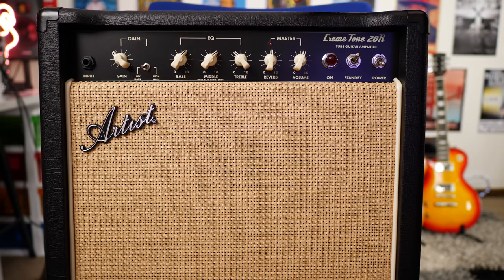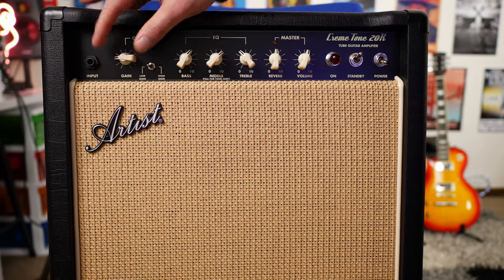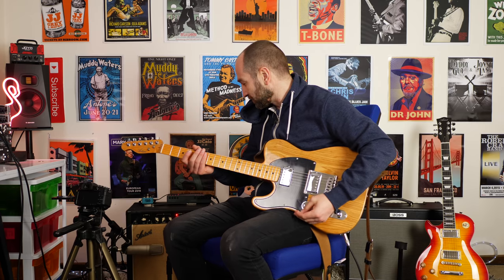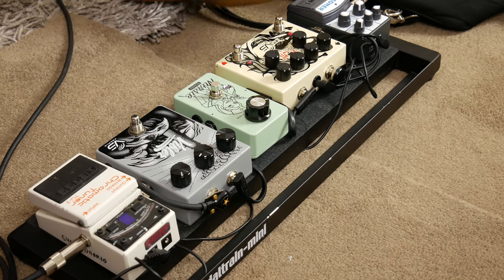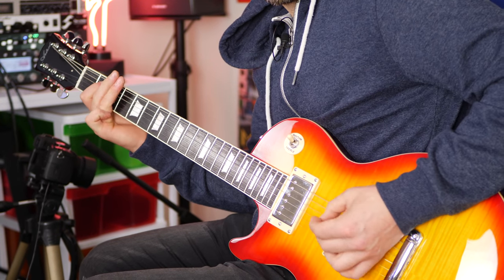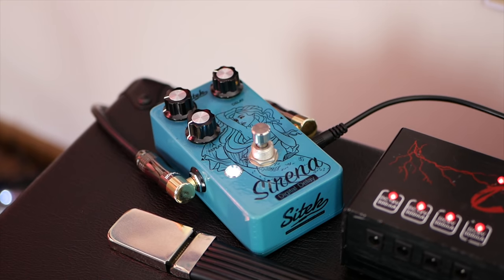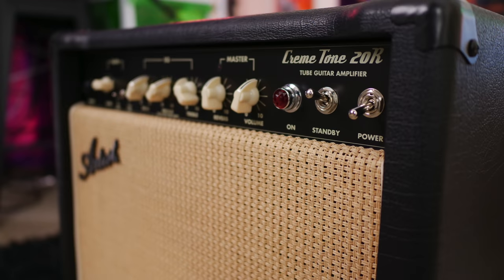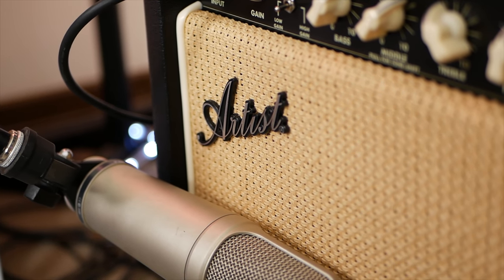Artist CremeTone 20R Guitar Amplifier The Newest Blues Jr Killer?!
This is my full review of the new Artist CremeTone 20R guitar amplifier.

The CreamTone 20R is a 20-watt guitar amplifier loaded with a single 12" Celestion Vintage 30 Speaker.

The Artist CremeTone 20R features a low and high-gain channel perfect for anything from pristine clean to high-gain rock sounds.

In this video, I have the amplifier mic'd up using a Rode NT2A and an SM57 and what you are hearing is a blend between them both.